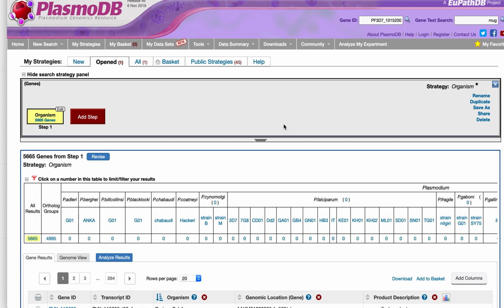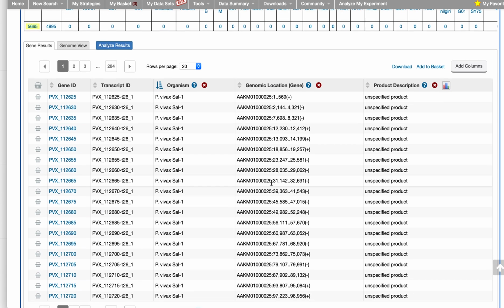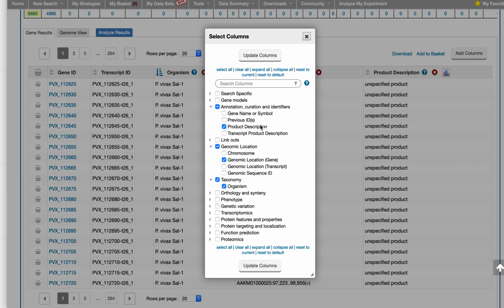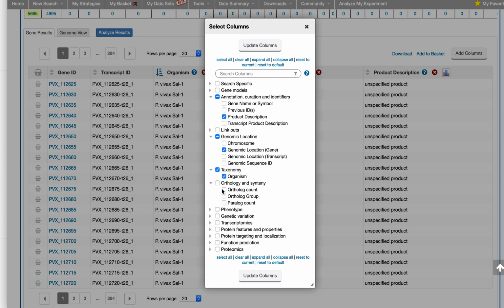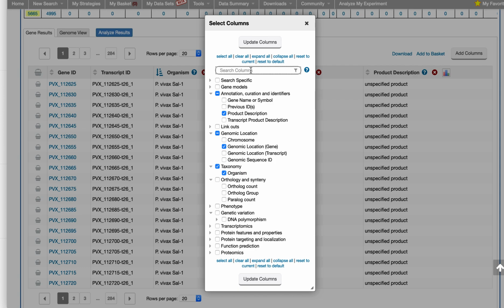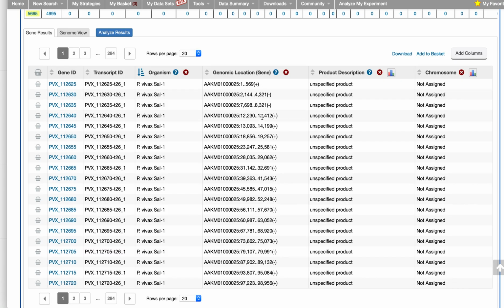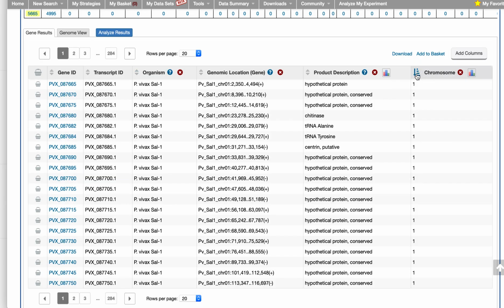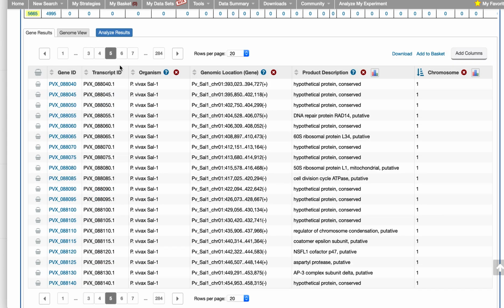Adding columns to results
This tutorial shows you how you can add columns too a list of results in VEupathDB websites